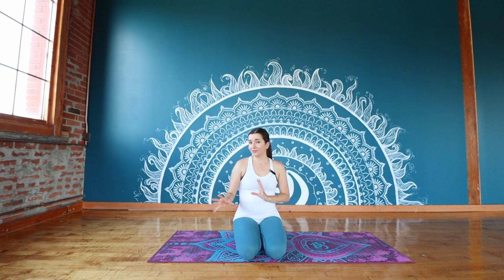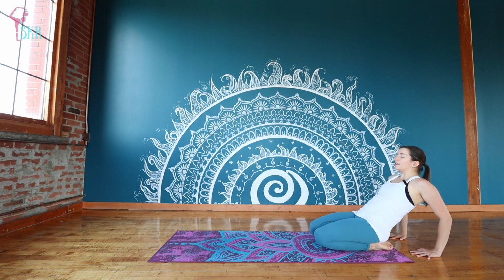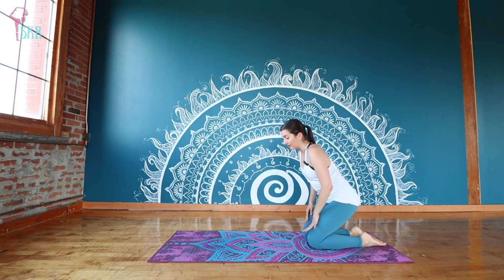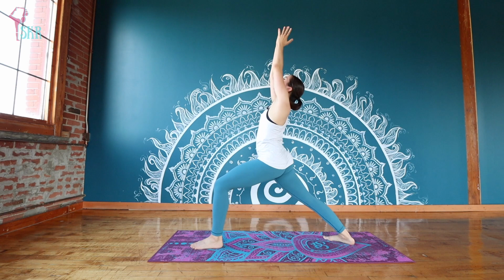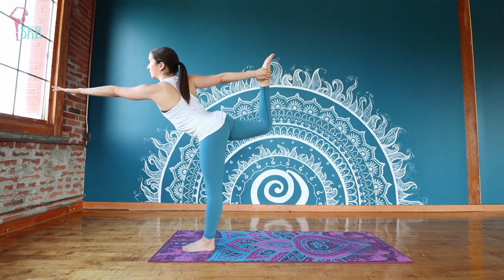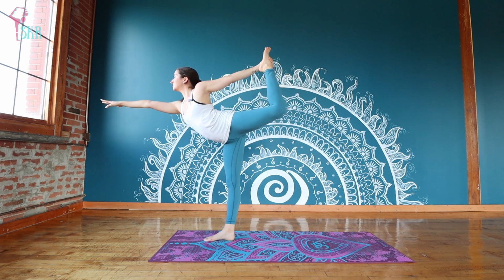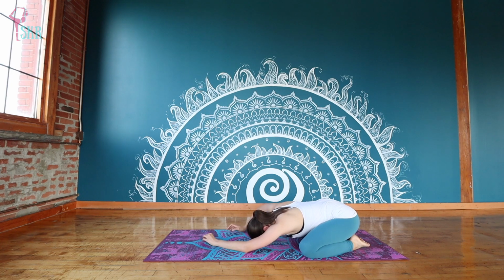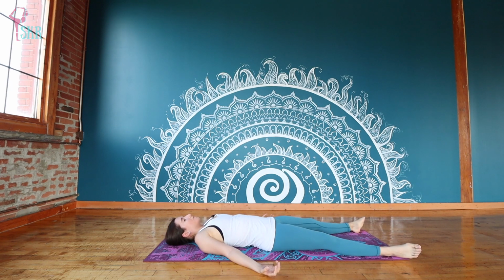Slow Vinyasa Flow - Full Body Workout - SKR Yoga & Wellness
We're moving slow & steady in this week's full body vinyasa flow.

Imagine yourself submerged in a jar of honey 🍯 moving through the sticky resistance to really feel the muscle activation between transitions.

No props needed, intermediate in level.

Music 🎵

TRACK 1
Chill Night by Amine Maxwell & MICHAL

TRACK 3
Title: Open Sea Morning by Puddle of Infinity